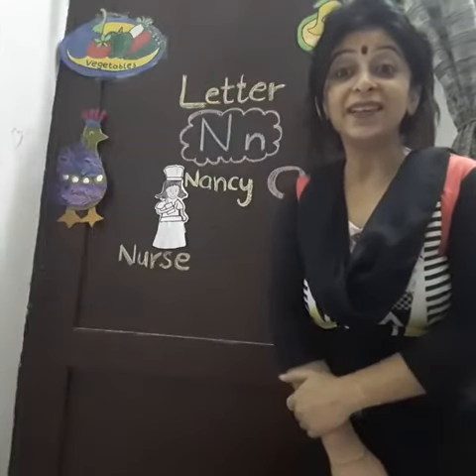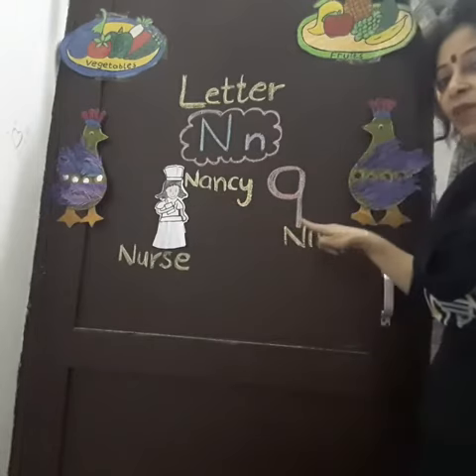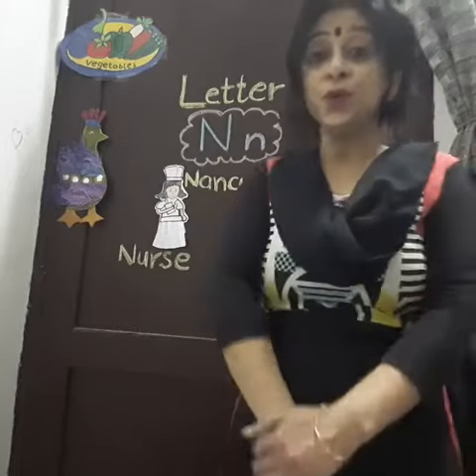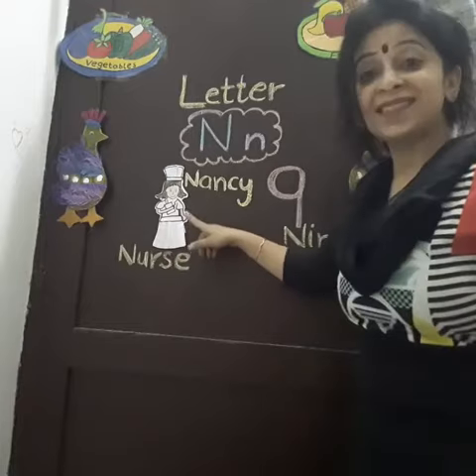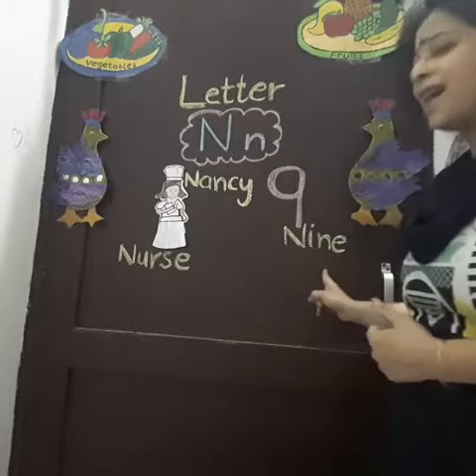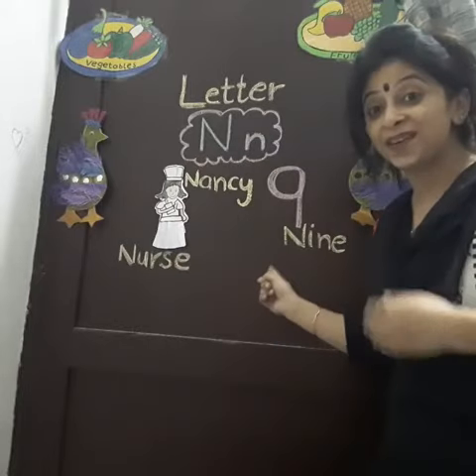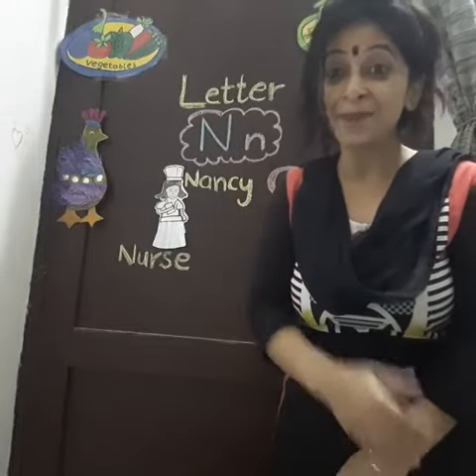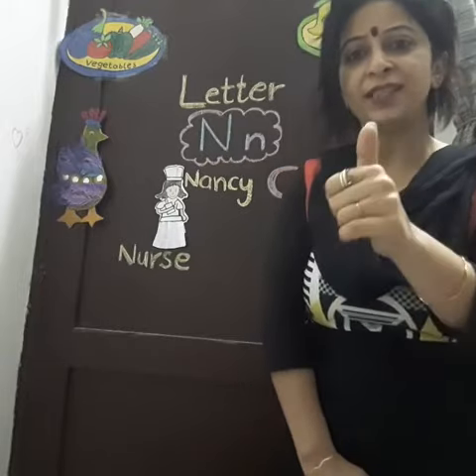Teaching letter 'N' with a short Rhyme by Shivani Madam